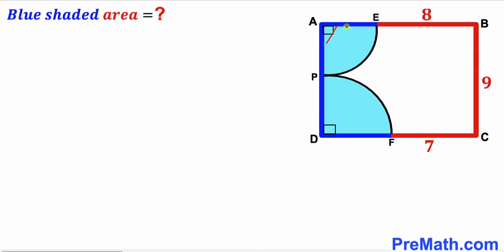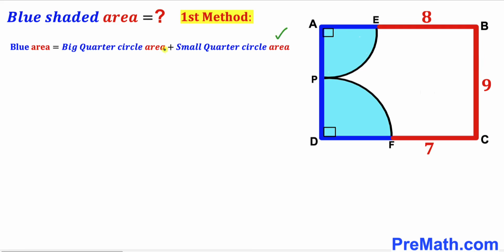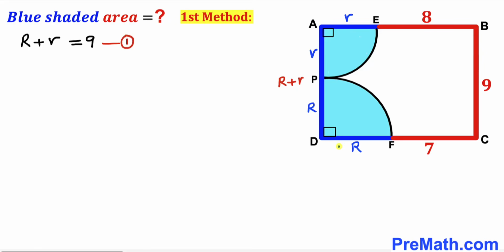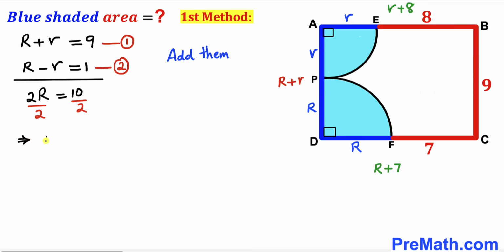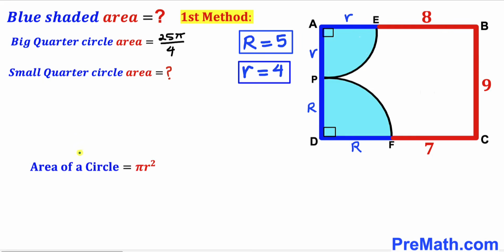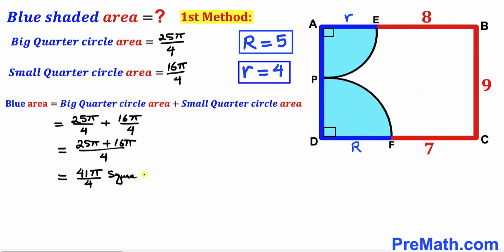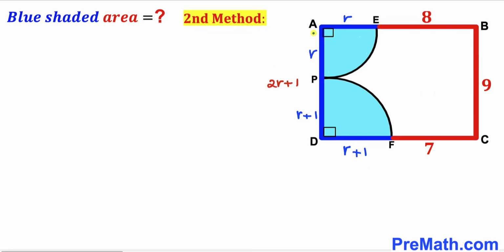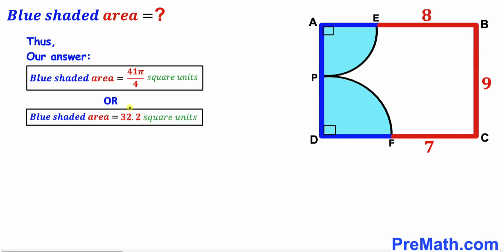Can you find the Blue shaded area? | (Quarter circles)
Learn how to find the Blue shaded area. Important Geometry and Algebra skills are also explained: PythagoreanTheorem; Rectangle; Quarter circle. Step-by-step tutorial by PreMath.com

blackpenredpen
math olympics
olympiad exam
math olympiada
British Math Olympiad
olympics math
olympics mathematics
Number Theory
mathcounts
math at work
Pre Math
Olympiad Mathematics
Olympiad Question
Geometry
Geometry math
Geometry skills
Right triangles
imo
Competitive Exams
Competitive Exam
Calculate the Radius
Equilateral Triangle
Pythagorean Theorem
Right triangles
Radius
Circle
Quarter circle
coolmath
my maths
mathpapa
mymaths
cymath
sumdog
multiplication
ixl math
deltamath
reflex math
math genie
math way